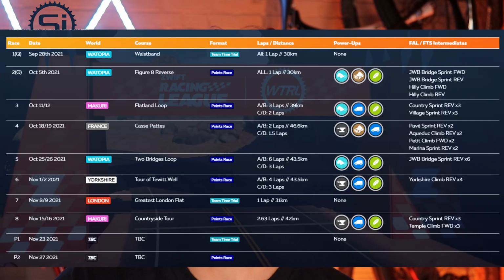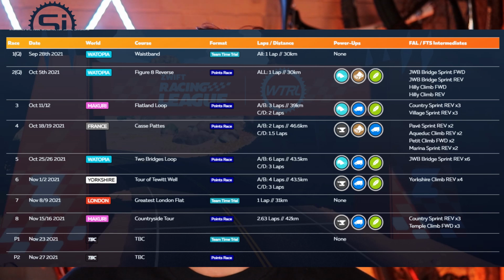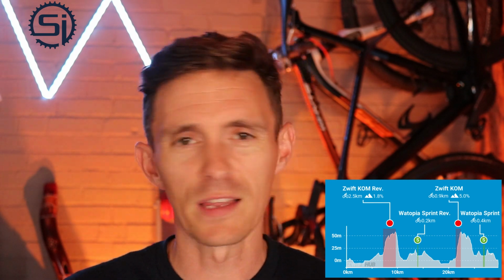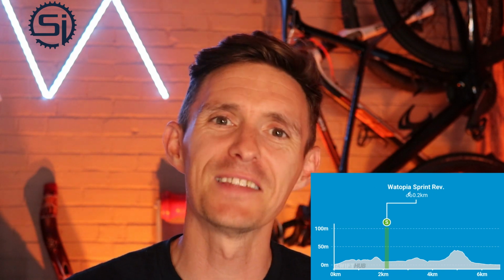WTRL Zwift Racing League Season 4 // All you need to know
WTRL Zwift Racing League Season 4 Overview of upcoming season

Timeline
0:10 Introduction
1:35 New Recon ride Format
2:30 New WTRL Zwift Racing Rules
4:05 New Time Zones
4:46 Zwift Racing League Schedule
5:27 Stage 1 - Watopia's Waistband
6:03 Stage 2 - Figure 8 Reverse Watopia
6:53 Stage 3 - Flatland Loop Yumazi
7:47 - Stage 4 -France Casse Pattes
8:30 -  DIRT Throwdown
8:40 - Stage 5 -Two Bridges loop Watopia
9:23 - Stage 6 - Yorkshire Tour of Tewit well
10:01 - Stage 7 Greatest London Flat TTT
10:45 - Stage 8 - Countryside Tour (final Stage)
12:01 - Weekly recons and ride along